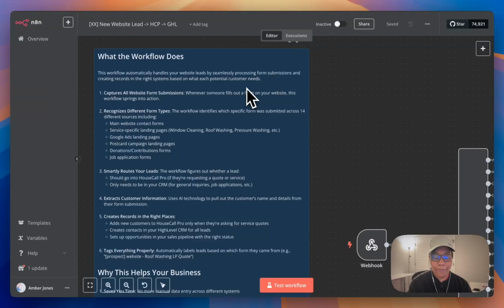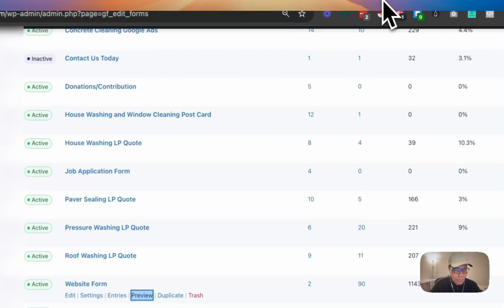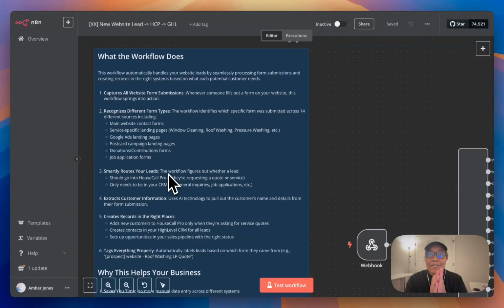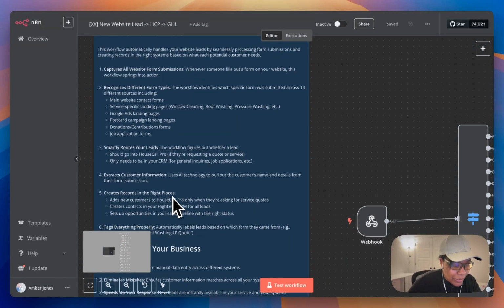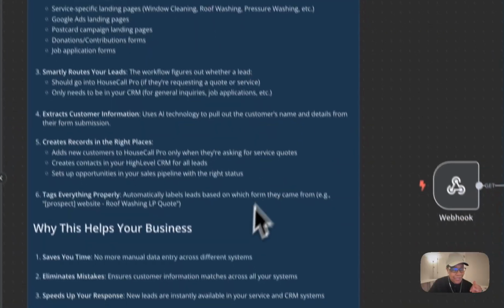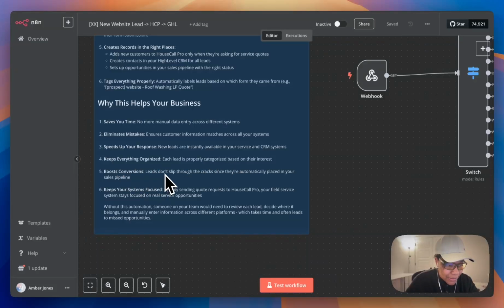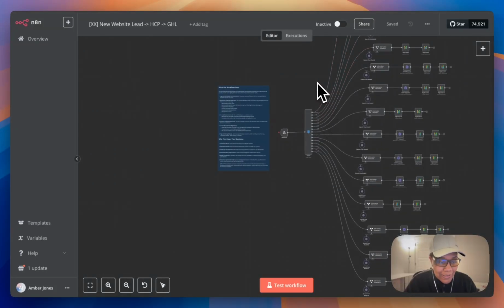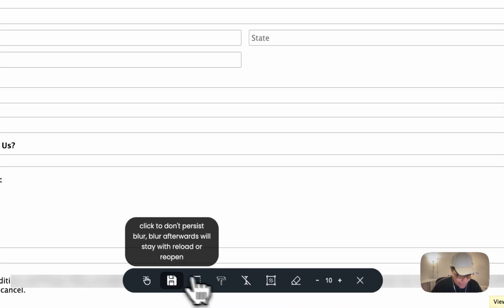Never Lose Another Lead: WordPress + GoHighLevel + HouseCall Pro Integration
🔥 STOP LOSING LEADS! In this complete tutorial, I show you how to build the ultimate service business lead automation system by connecting WordPress, GoHighLevel & HouseCall Pro.

Tired of manually copying leads from emails into your CRM? Losing track of which form submissions need quotes? This automation workflow eliminates ALL manual data entry while ensuring each lead goes to exactly the right place - automatically tagging, categorizing, and routing your prospects based on their needs.

⏱️ TIMESTAMPS:
0:00 - Introduction
0:33 - Overview of the automated workflow
1:03 - The problem with manual lead management
1:23 - Step 1: Capturing website form submissions
1:59 - Step 2: Recognizing different form types
2:38 - Step 3: Smart lead routing
3:32 - Step 4: Extracting customer information
3:51 - Step 5: Creating records in the right systems
4:09 - Step 6: Automatic tagging system
4:39 - Business benefits breakdown
6:06 - Live demonstration
9:42 - Final thoughts

🛠️ TOOLS USED IN THIS VIDEO:
- WordPress with Gravity Forms
- GoHighLevel CRM
- HouseCall Pro
- N8N for workflow automation (Zapier/Make.com alternative)

💼 WHO THIS IS FOR:
- Service business owners (pressure washing, window cleaning, roof washing, etc.)
- Marketing managers at home service companies
- Business owners struggling with lead tracking
- Anyone wanting to automate customer data flow

❓ HAVE QUESTIONS?
Drop them in the comments below, and I'll personally answer them! If you need help implementing this for your business, check out my services at: [Your Website]